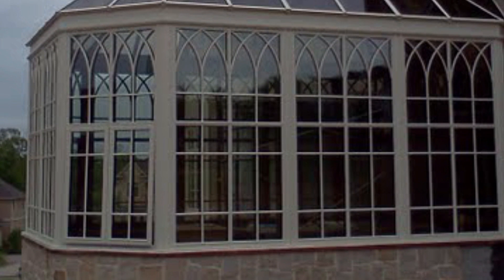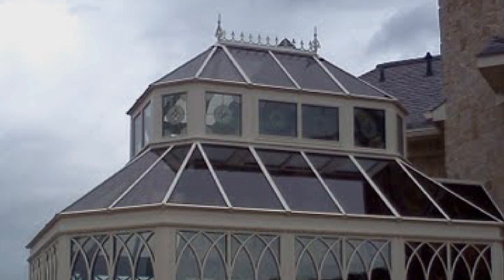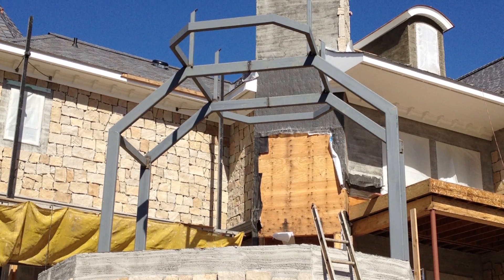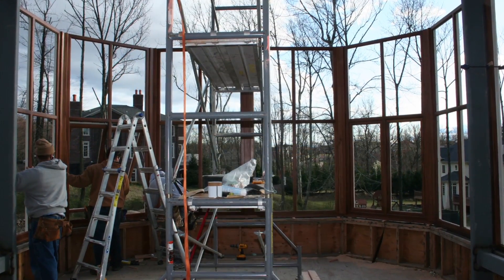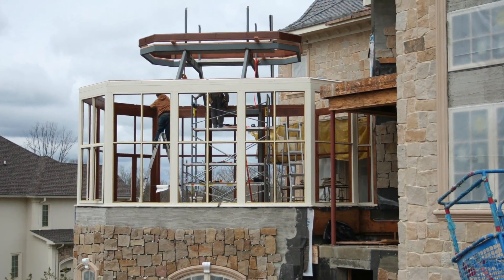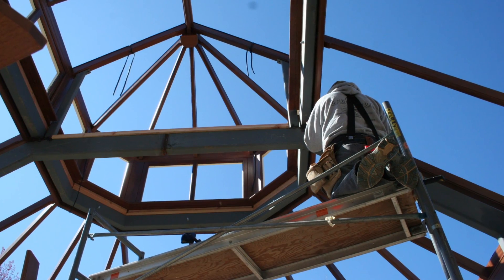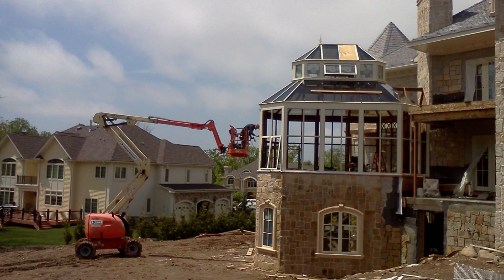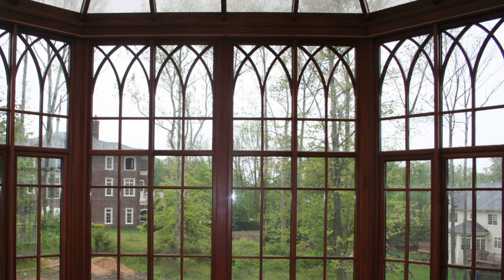New Jersey Conservatory